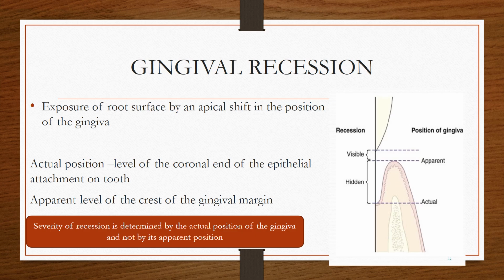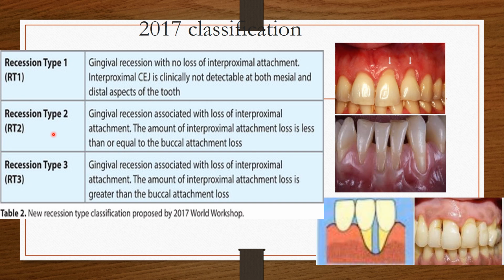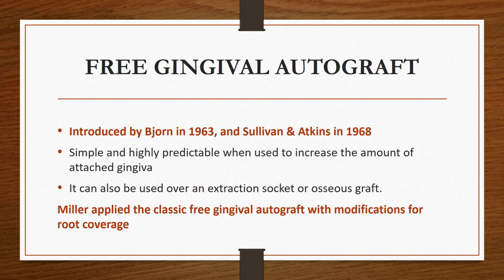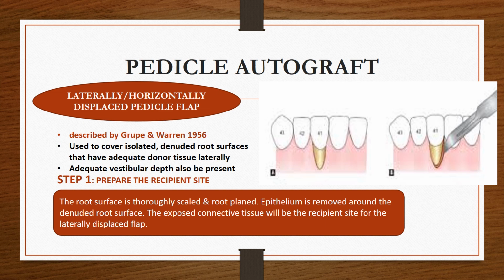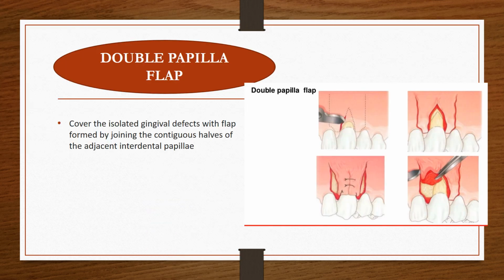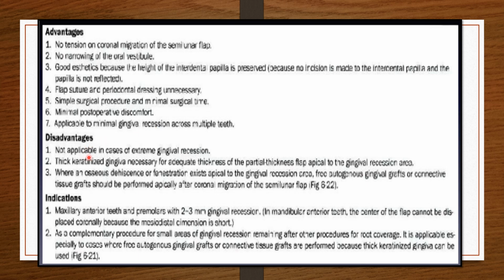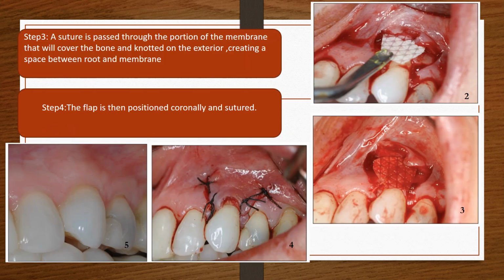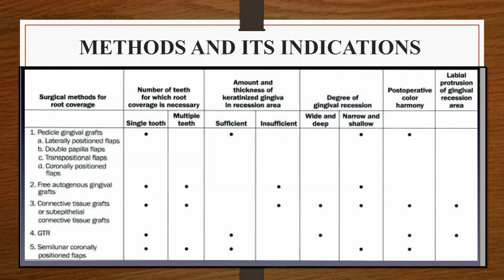Mucogingival Problems 3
Batch: Class of 2025
Topic: Mucogingival Problems Part 3
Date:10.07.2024